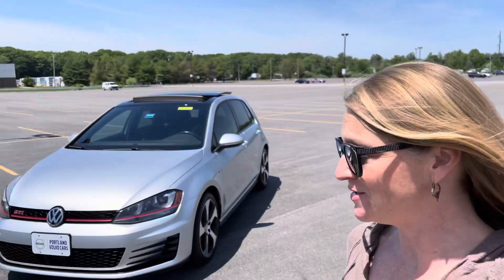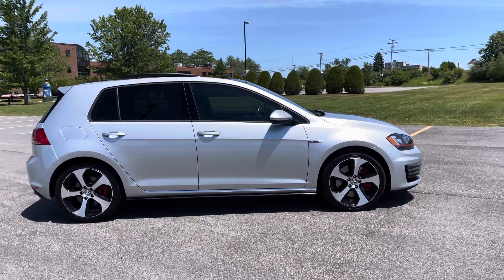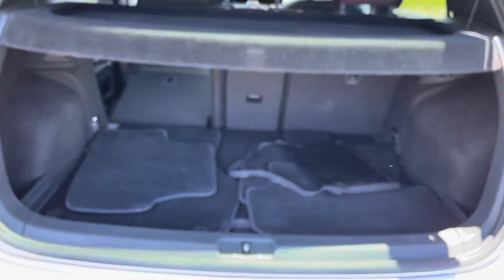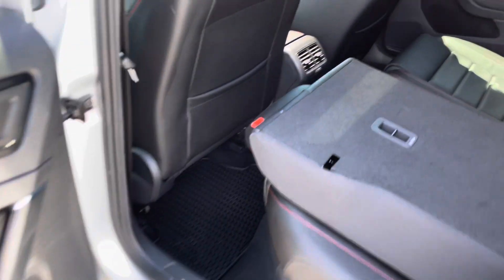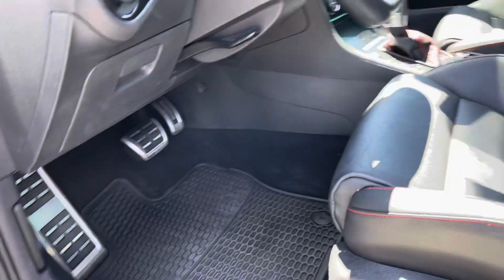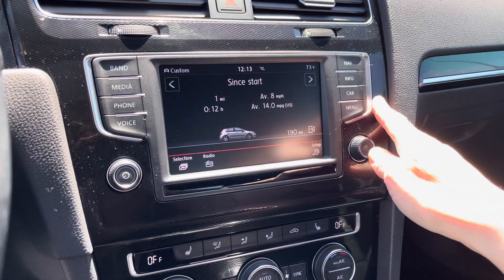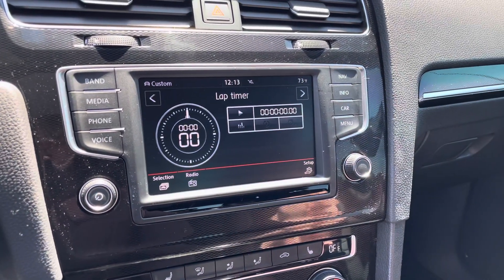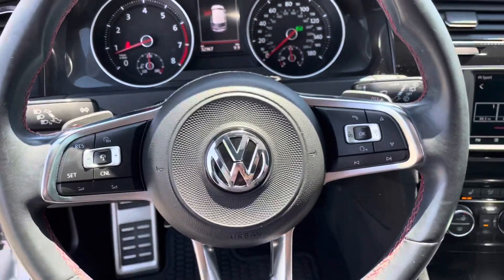2017 VW Golf GTI Autobahn / quick tour with Heather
Check out this quick tour of this 2017 VW Golf GTI Autobahn with Heather. Car shopping from your couch!

Titan Black w/Red Piping w/Leather Seating Surfaces, Blind spot sensor: Blind Spot Monitor warning, DCC Adaptive Chassis Control w/4 Modes, DCC Package, Enlarged Rear Stabilizer Bar, Exterior Parking Camera Rear, Heated Top Sport Front Seats, High intensity discharge headlights: Bi-Xenon, Navigation System, Wheels: 18" Austin Alloy. 2017 Volkswagen Golf GTI Autobahn 2.0L TSI FWD 6-Speed DSG Automatic with Tiptronic 4D Hatchback Reflex Silver Metallic 24/32 City/Highway MPG CARFAX One-Owner. Odometer is 29441 miles below market average!

Portland Volvo Certified! Includes a 3 month/3,000 mile powertrain warranty. Upgraded warranties available. See your salesperson for details.

9 U.S. Route 1